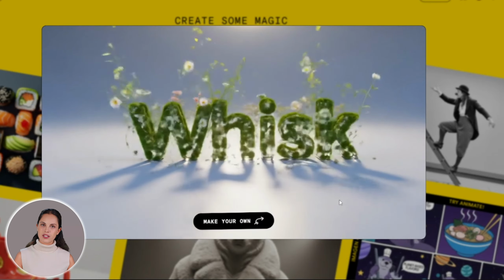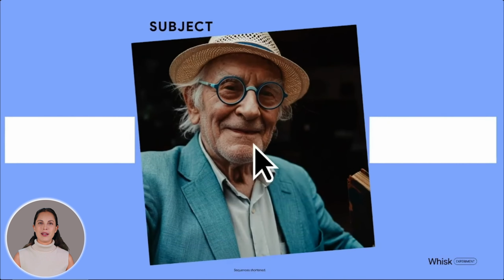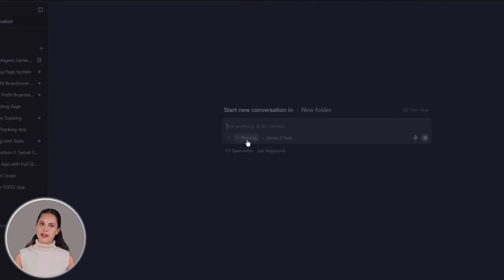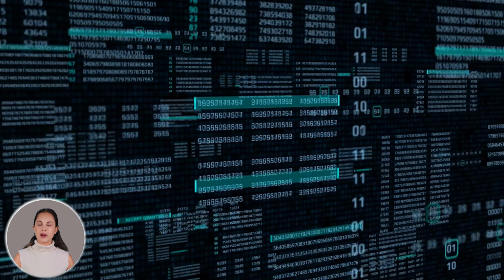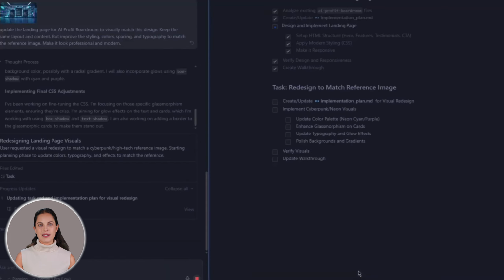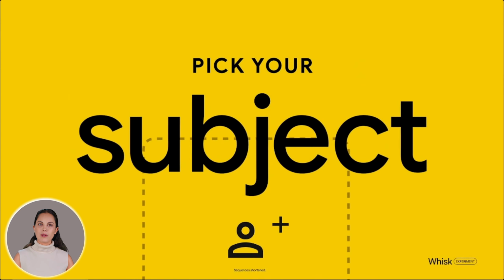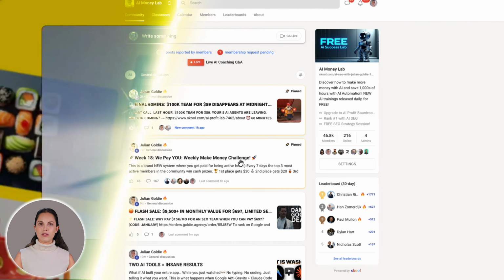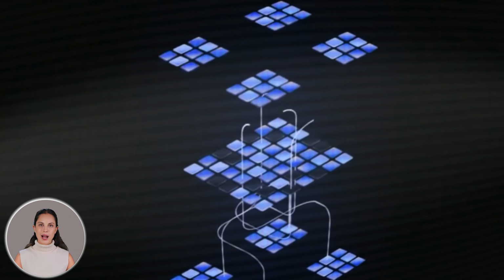Build Anything with Gemini Whisk + AntiGravity